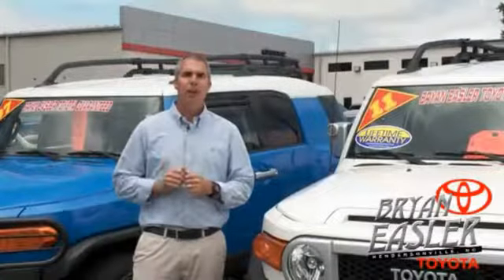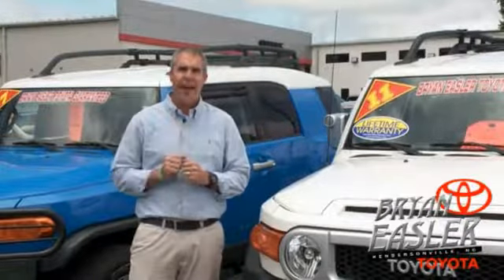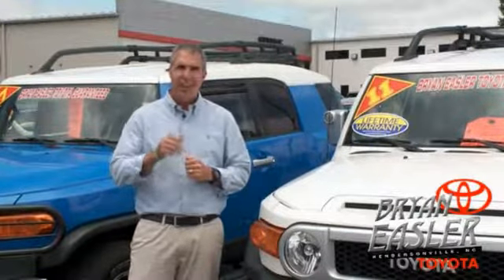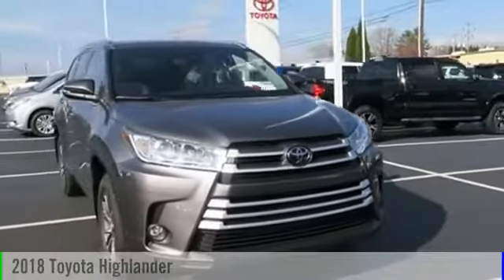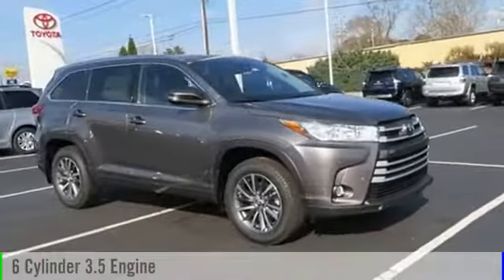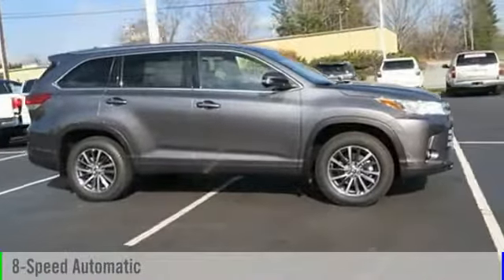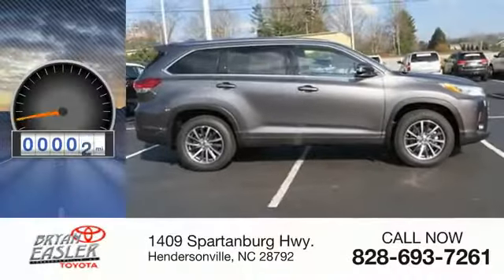2018 Toyota Highlander Hendersonville NC 18T0256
2018 Toyota Highlander XLE

1409 Spartanburg Hwy.